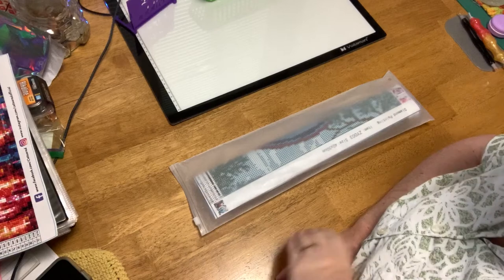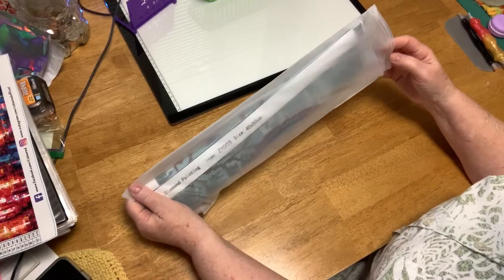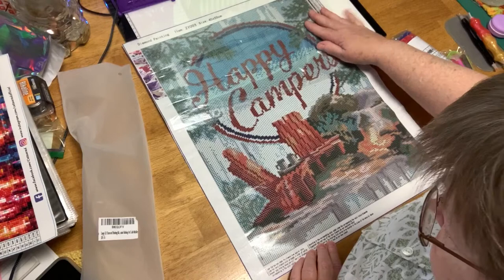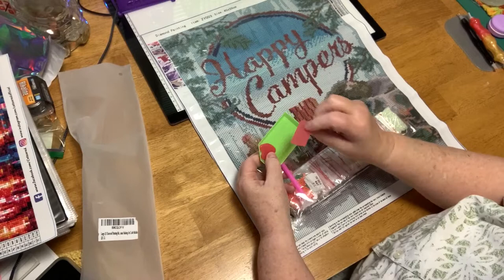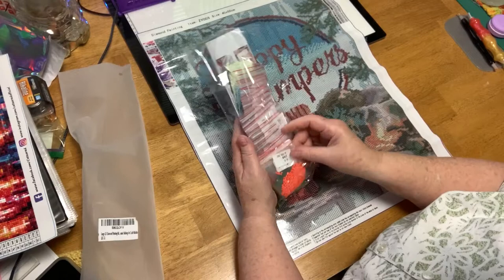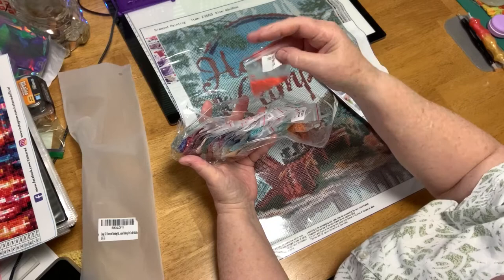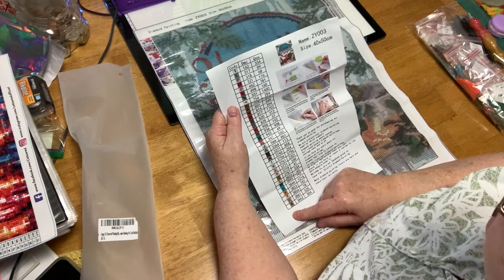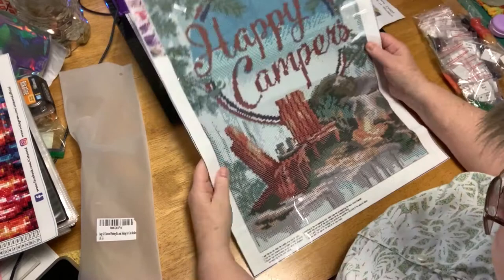Unboxing (bag) Happy Campers diamond painting kit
Happy Campers 40x50cm from shinyrhine store on amazon.  Very nice kit!

Large 5D Diamond Painting Kits Happy Camper